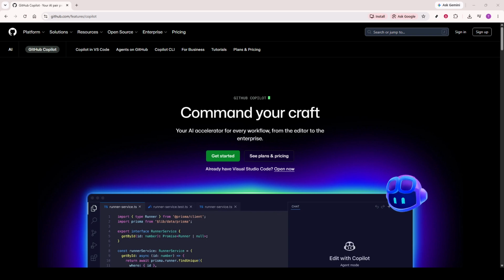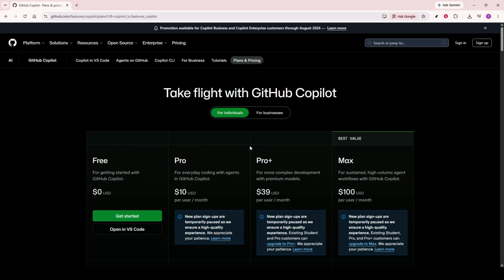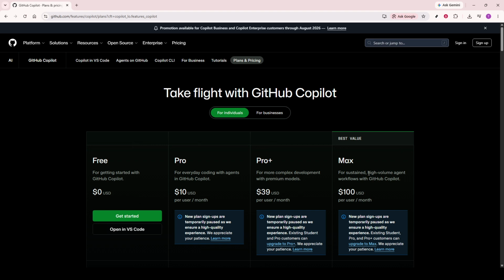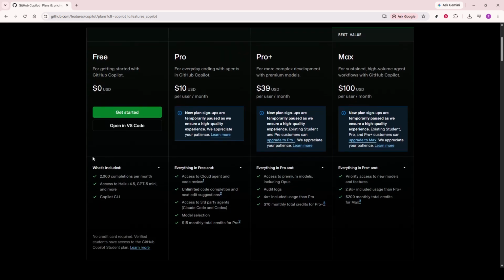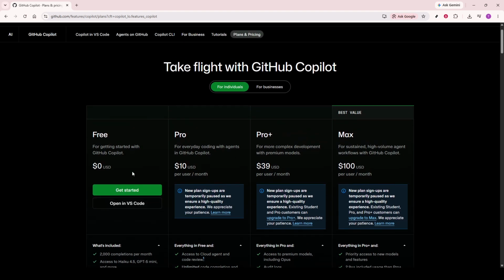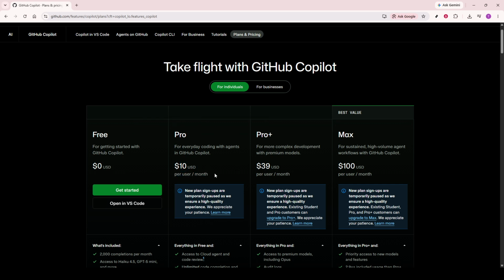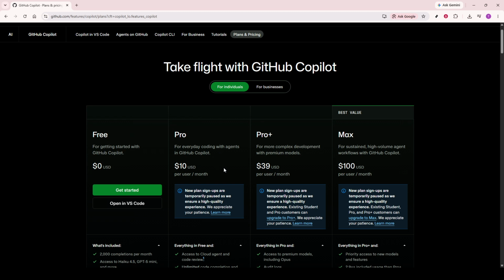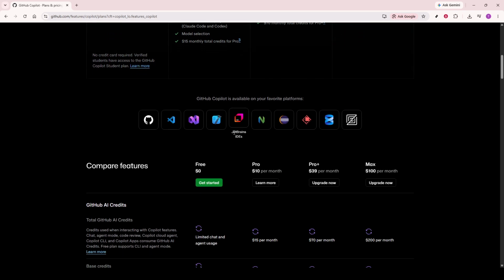Github Copilot Promo Code (Updated 2026)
In this video, I show you exactly How To Get A GitHub Copilot Promo Code & Discount in 2026 | Step-By-Step Full Guide.

Want to leverage GitHub Copilot’s powerful AI pair programmer to autocomplete code blocks and speed up your software development, but want to avoid paying full retail price? 🚀 In this step-by-step tutorial, I’ll walk you through the absolute best, verified ways to secure massive discounts, claim hidden platform perks, and unlock maximum savings using the latest 2026 GitHub ecosystem interface.

Whether you're an independent developer, an online business owner scaling engineering pipelines, or a remote virtual assistant managing technical deployments for clients, protecting your software budget is critical. We look at how shifting your plan architecture to annual cycles drops your long-term operational costs, how to access student and teacher free-access rules, and how to safeguard your billing workspace from fraudulent voucher sites that dominate online search results.

🔥 By the end of this video, you’ll have the platform billing rules down and know exactly how to get a GitHub Copilot promo code and discount safely, legitimately, and effortlessly!